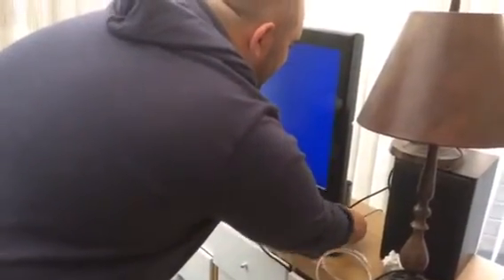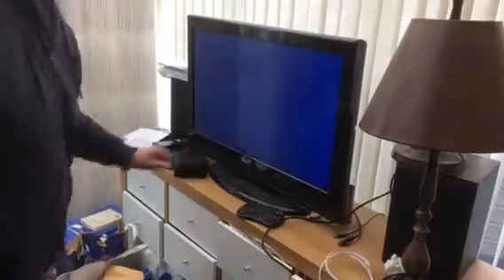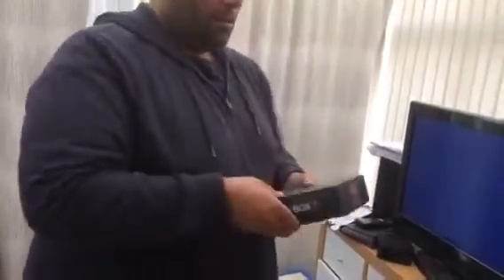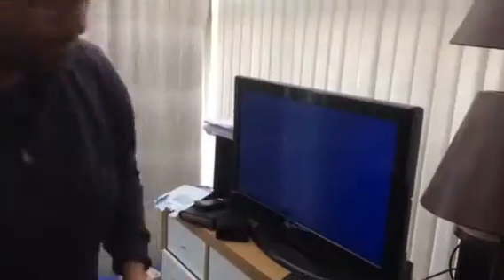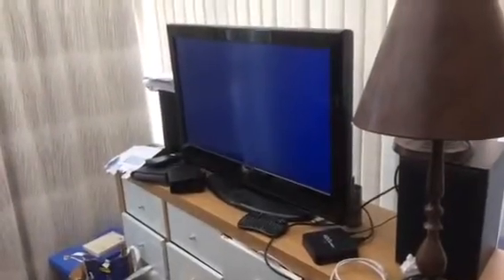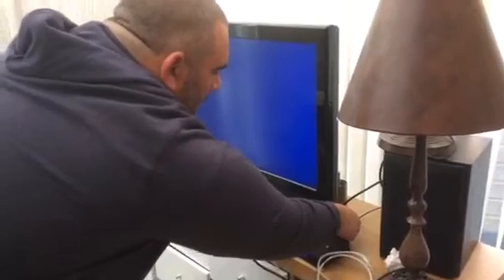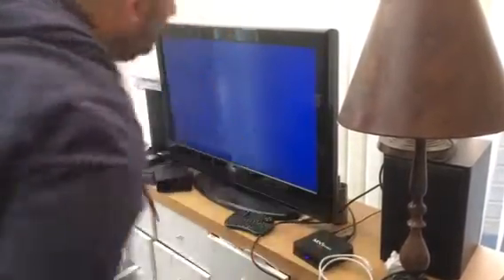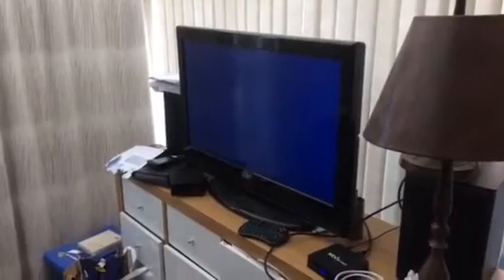This does not wok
This does not work